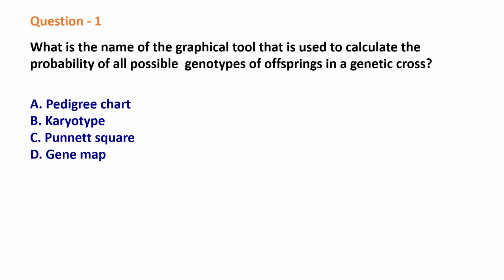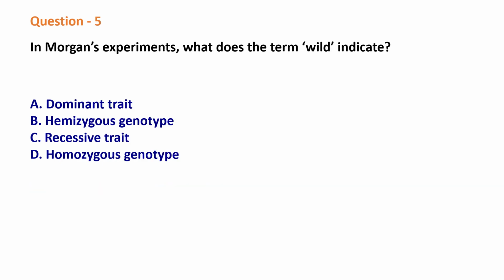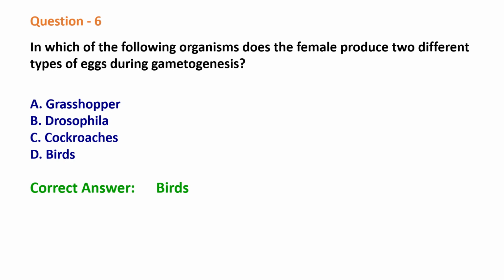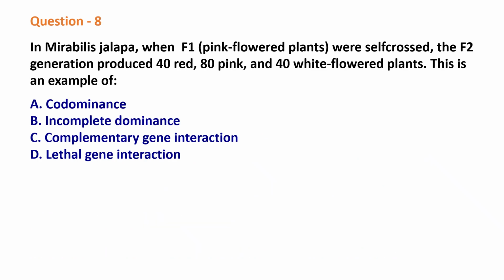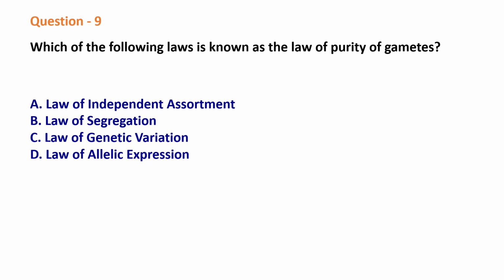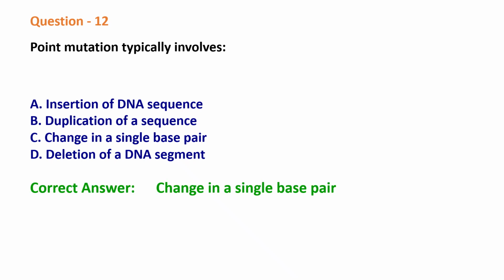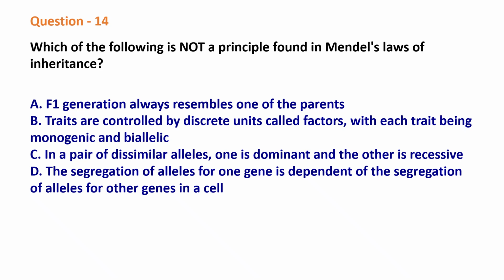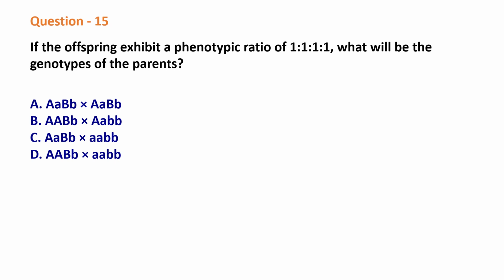Important NEET Biology MCQs | Principles of Inheritance & Variation | Series 1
Welcome to NEET MCQ Master!
We help NEET aspirants practice and master MCQs in Biology, Physics, and Chemistry.
Our questions are based on NCERT, NEET PYQs, and the latest trends for NEET UG 2025 & 2026.

✅ Topic Covered: Principles of Inheritance and Variation
✅ Type: Important NEET Biology MCQs
✅ Format: Questions with clear explanations
✅ Series: 1 (Follow for upcoming videos in this series)

📈 Ace NEET. Master Every MCQ.